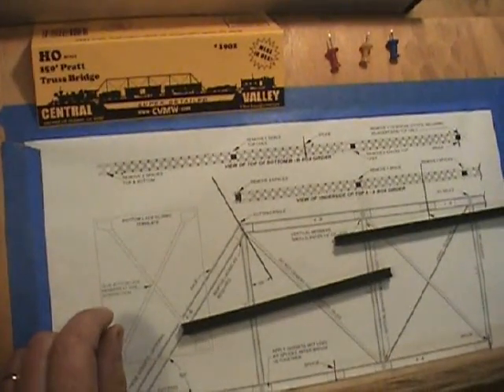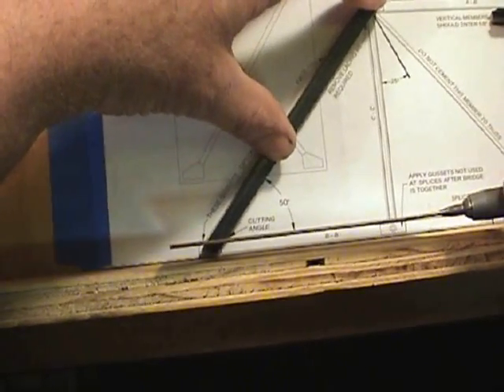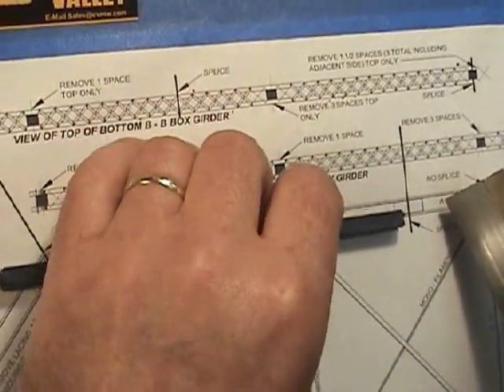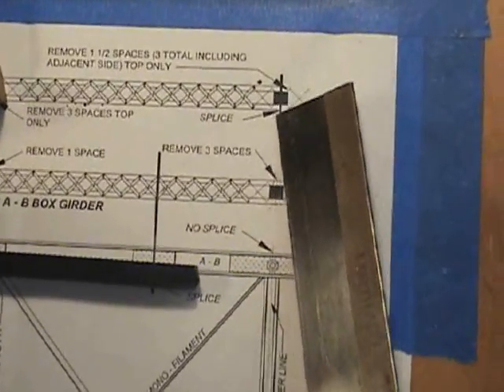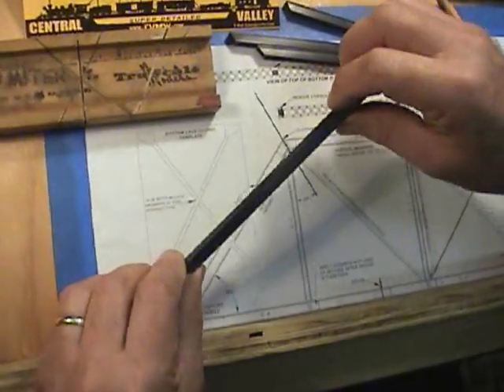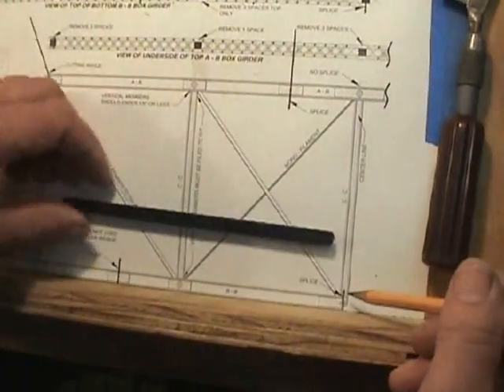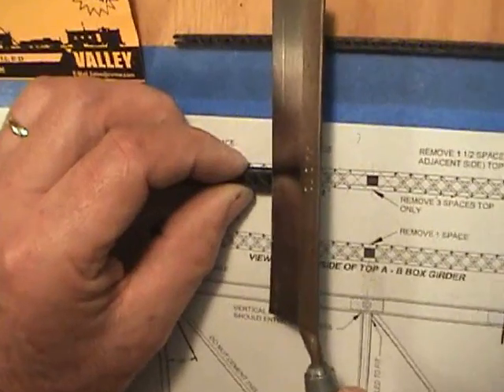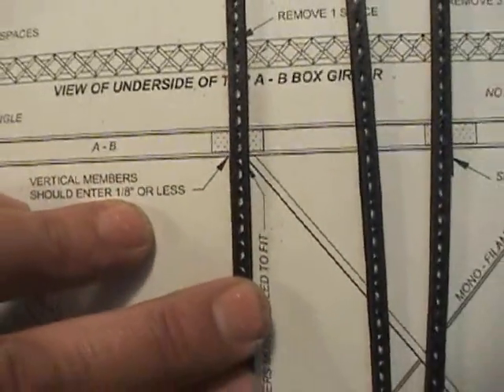The Central Valley 1902 truss Part - 02 - C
This video is part six of a collection we are creating to show how we at Central Valley reccomend you assemble the 1902 150ft Pratt Truss Bridge Kit.